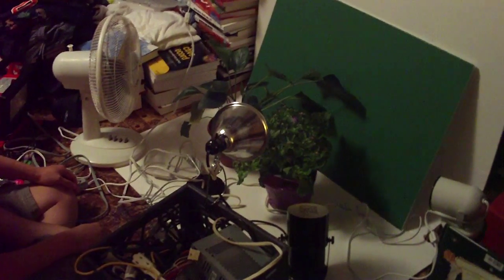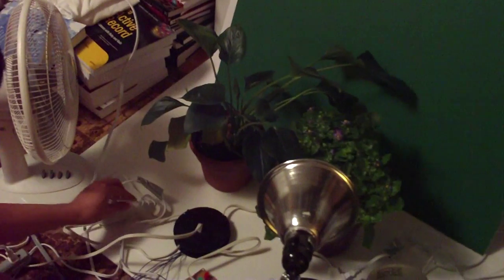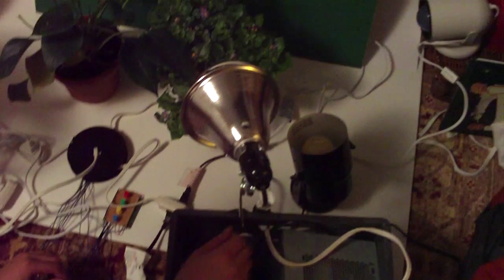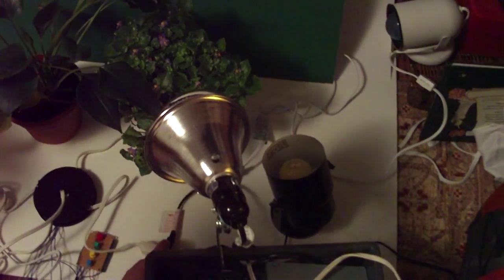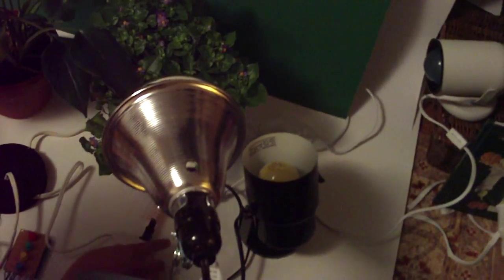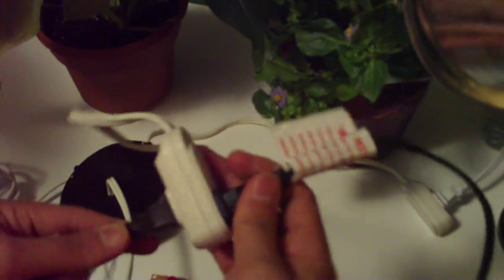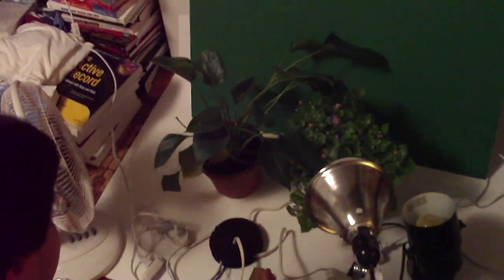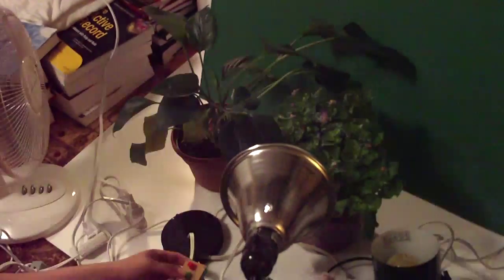Automated plant growing with Arduino and RelaySquid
This is my little project to grow plants in my apartment, automatically with the RelaySquid, which is connected to an Arduino